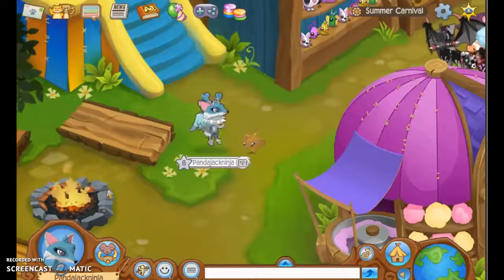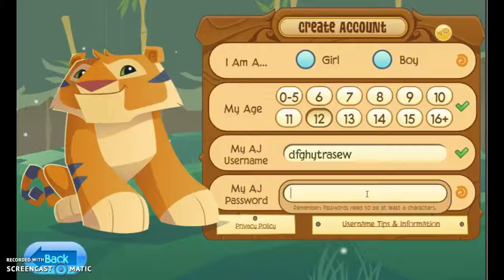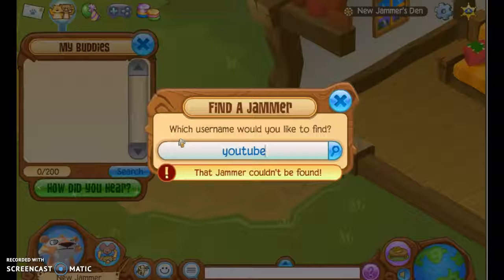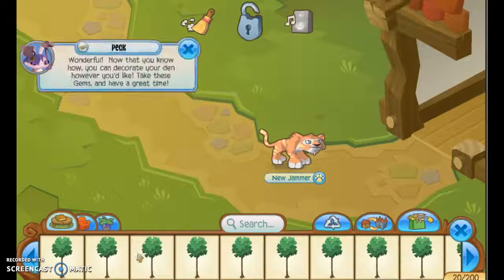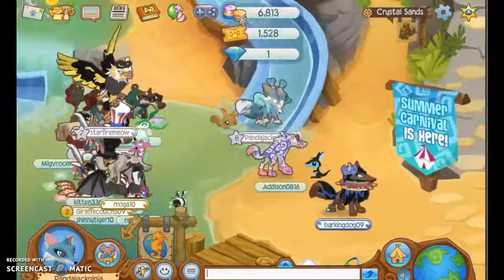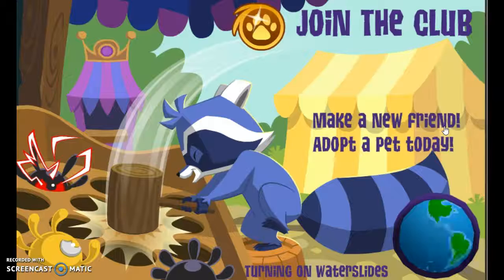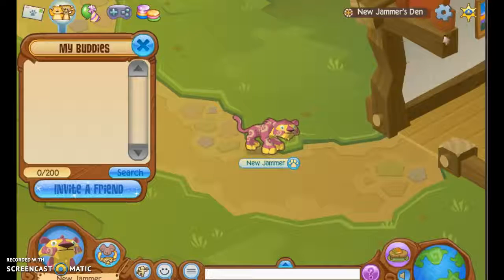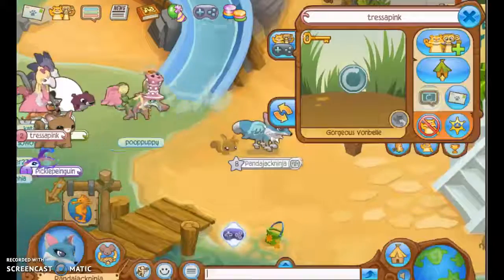Part 2 of 1,500 gems for free!!!